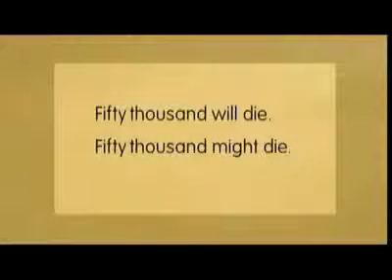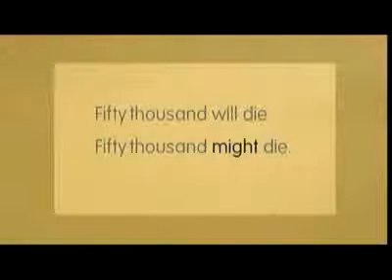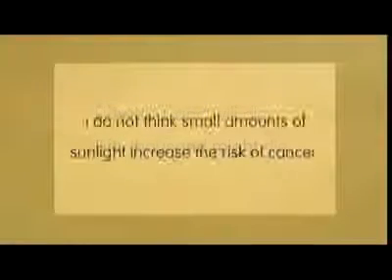STUDY ENGLISH IELTS PREPARATION P1 1 4